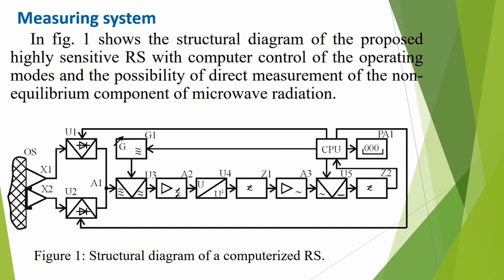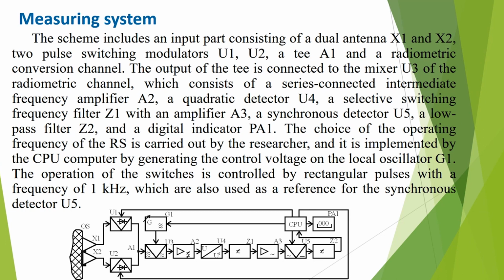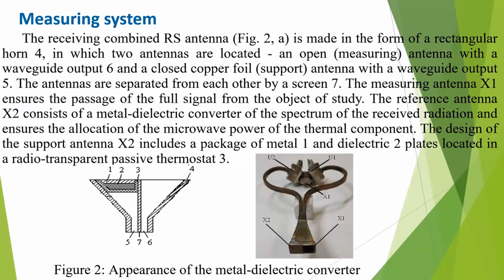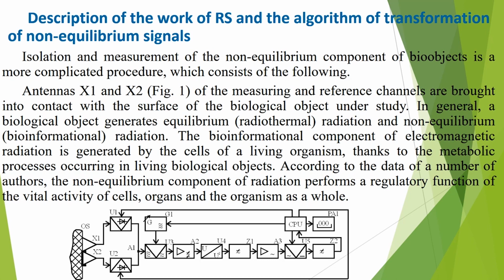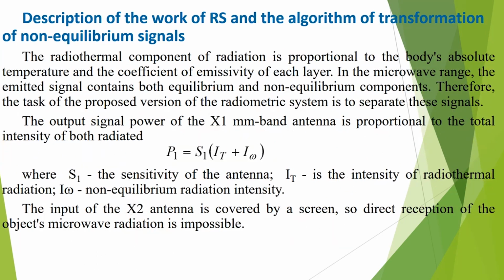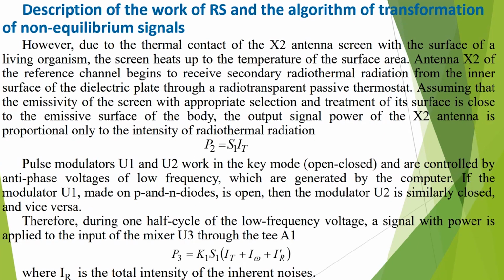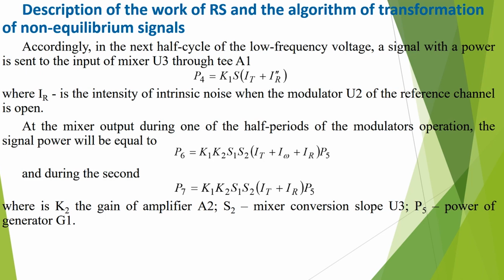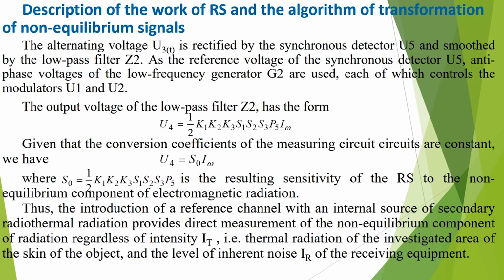Computerized Radiometric System for Measuring MicrowaveRadiation of Biological Objects